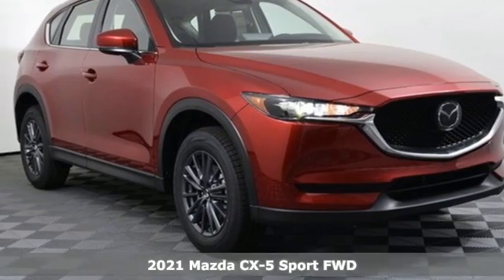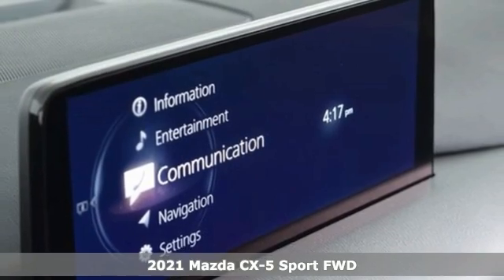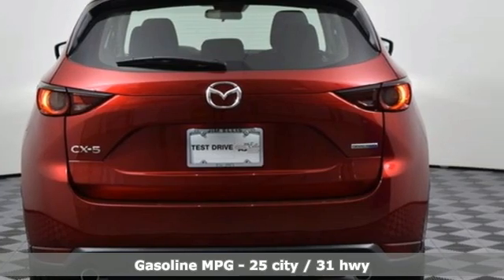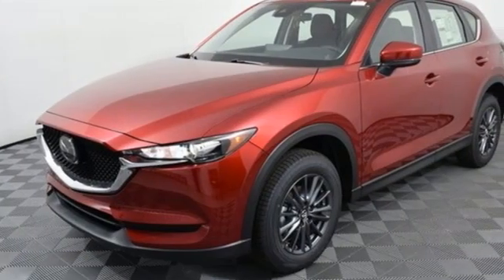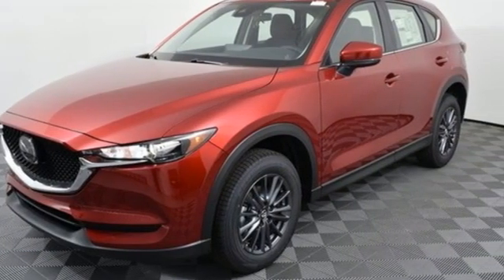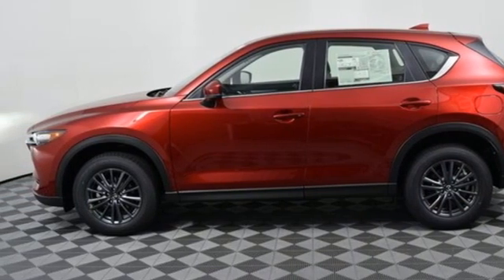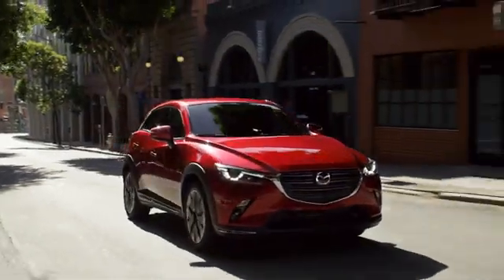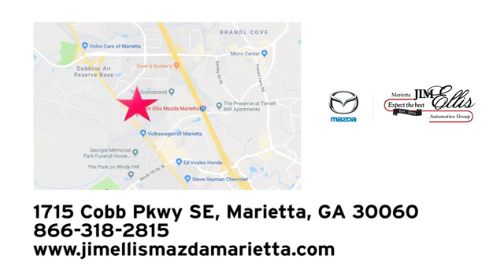New 2021 Mazda CX-5 Marietta Atlanta, GA Z61986 - SOLD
Year: 2021
Make: Mazda
Model: CX-5
Trim: Sport
Engine: SKYACTIVA® 2.5L 4-Cylinder DOHC 16V
Transmission: 6-Speed Automatic
Color: Red
Interior: Black
Stock #: Z61986
VIN: JM3KFABMXM0322820

Address:
1141 Cobb Parkway Southeast